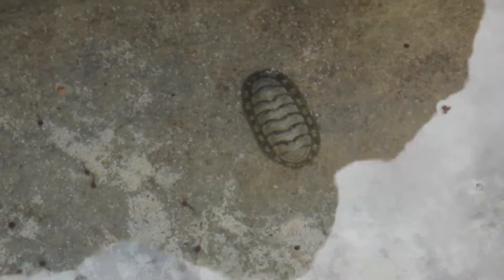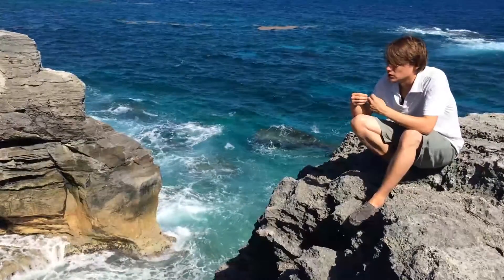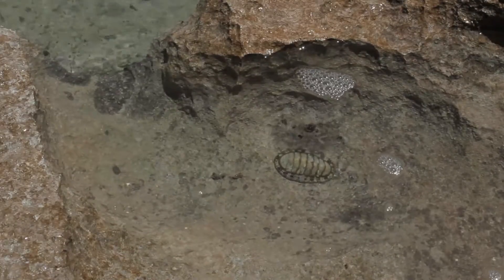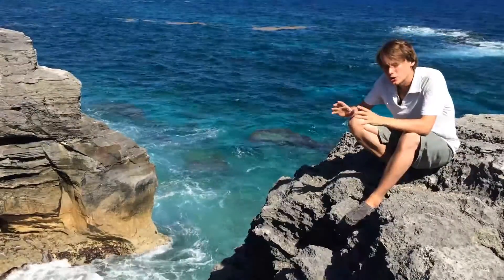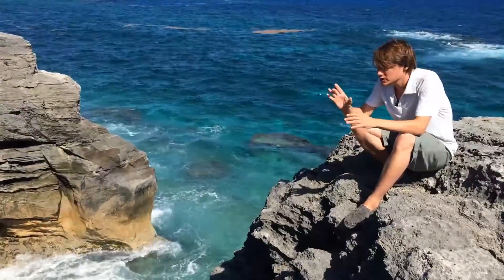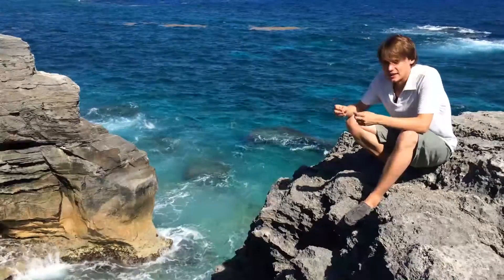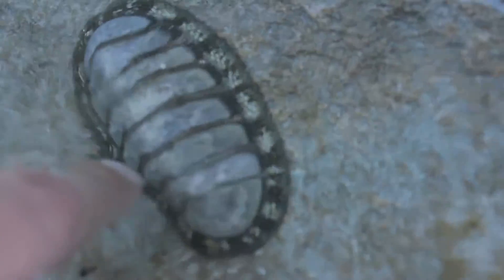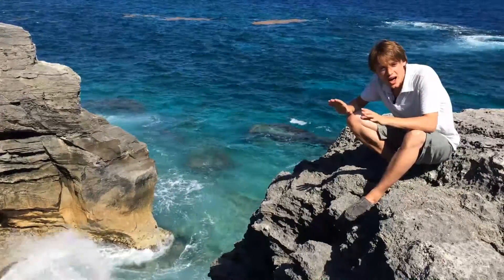ALIVE or DEAD?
Have you ever seen these little things?

Come explore with us, as we attempt to use science to determine if they are alive, and if they can move!

Note:
YouTube compression makes the timelapses look pretty bad. They look a little better in Vimeo If anyone knows how to combat this; please let me know!

Music - Intro and Outro by Kathleen Kelly and Timmy James of "RogueRouge"

Other Music - Cinephonix

Inspiration : Destin from SmarterEveryDay

Also, many thanks to Annette, as un-credited camera operator!